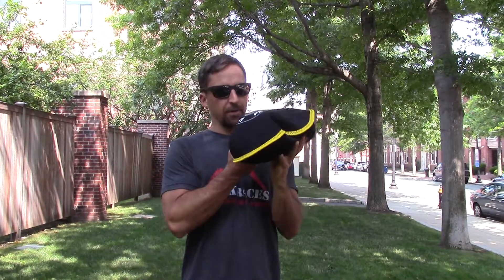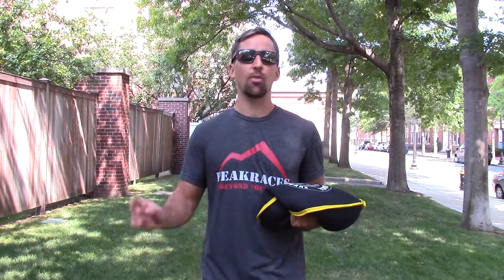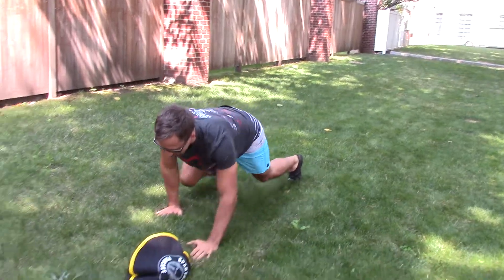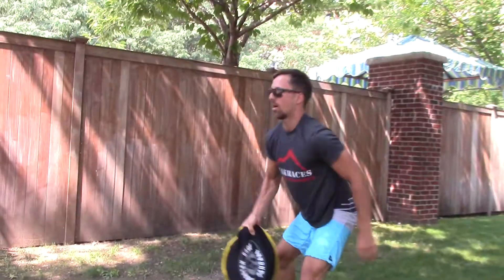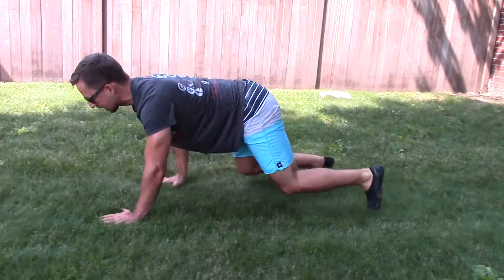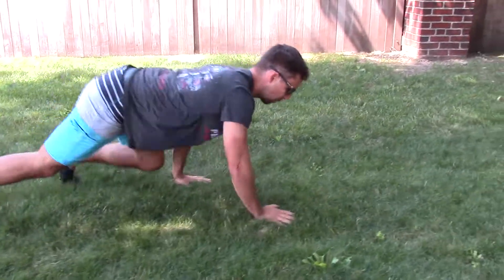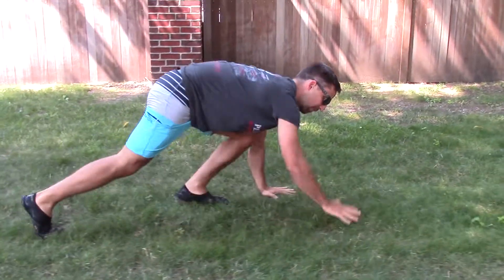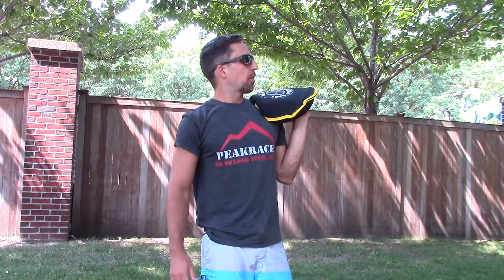spartan30 Day 26: Bear Crawls + Sandbag Throw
Joe Di demonstrates the Bear Crawl variation for Day 26 of July's spartan30! AROO!